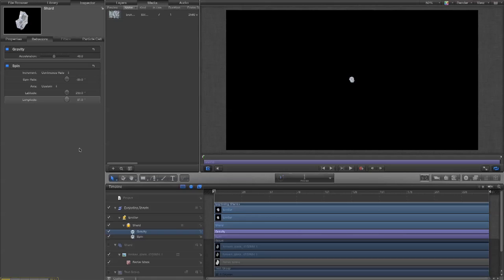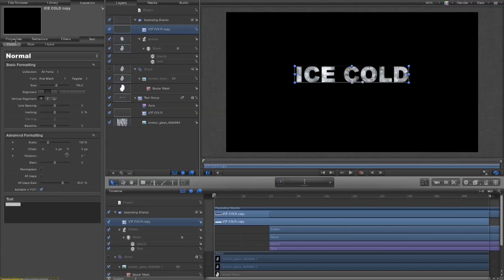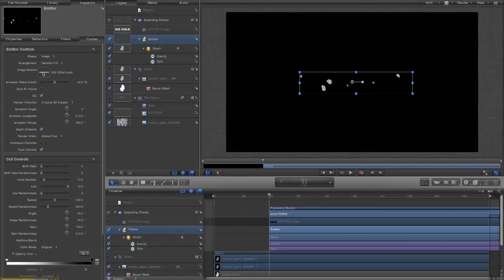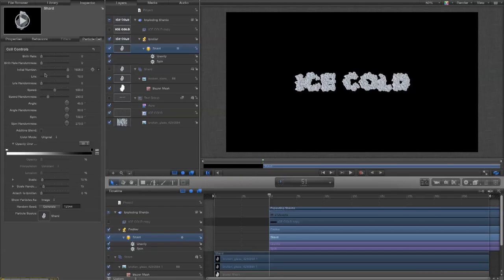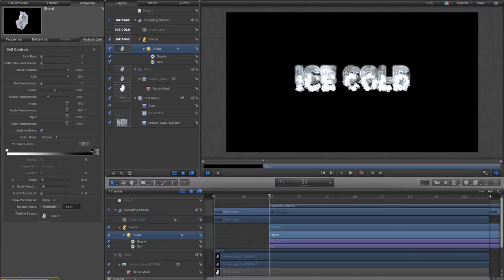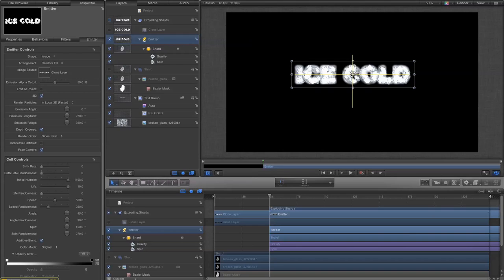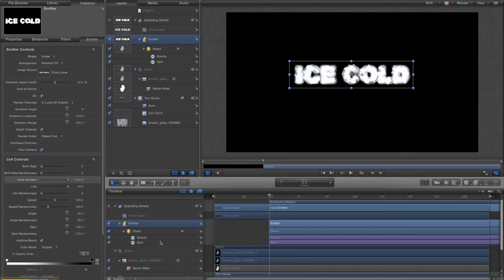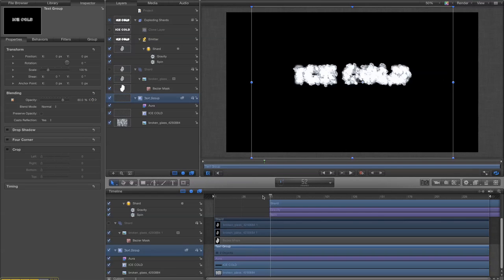Apple Motion 5 Tutorial - Exploding Ice Text (Part 2.2)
Motion 5 Tutorial - Exploding Ice Text Part 2. Watch in 720p fullscreen to see without so much blurring.

Part 2 is split into two 15 min videos call part 2.1 and part 2.2 to keep them shorter.